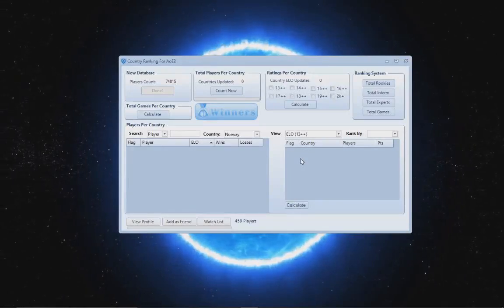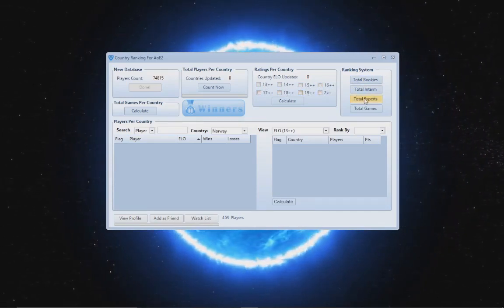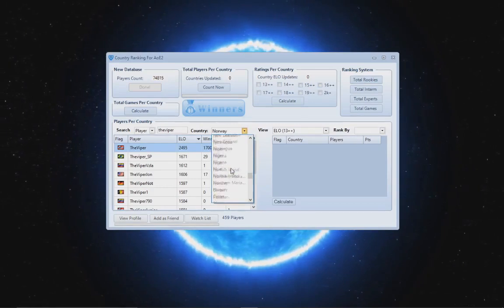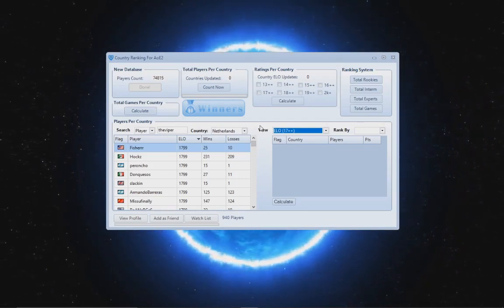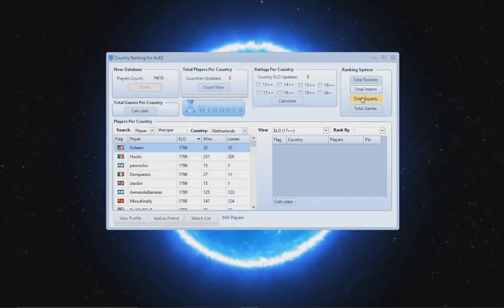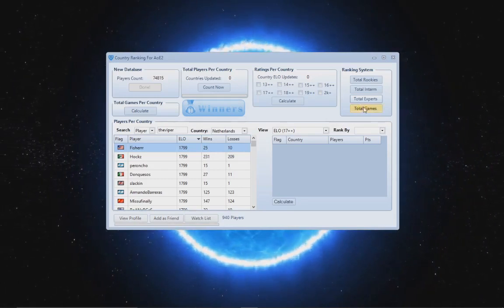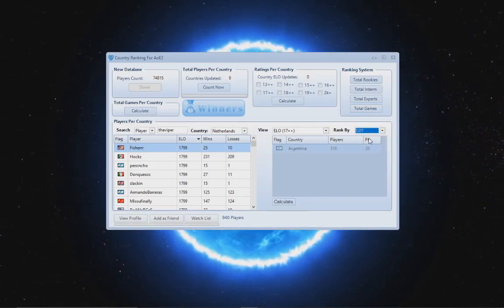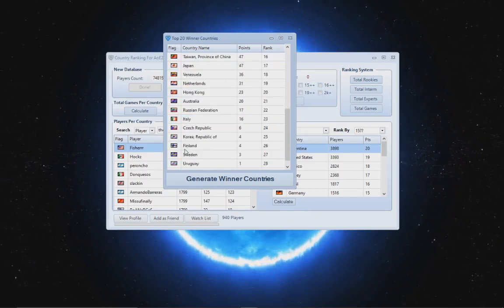Top 30 Countries That Play Age of Empires 2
Using a massive Voobly database of players.. Let's rank over 244 countries in a top 30 most devoted nation to Age of empires 2